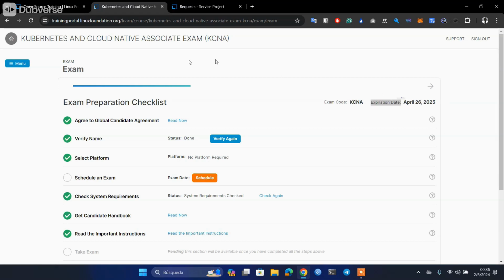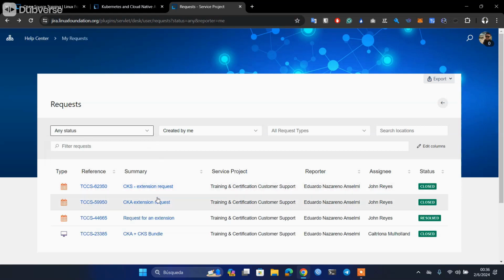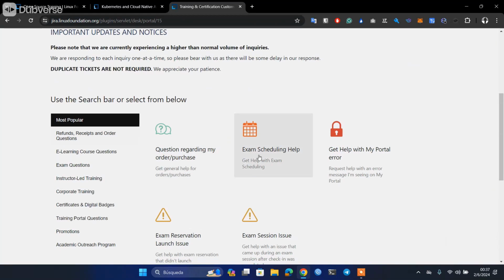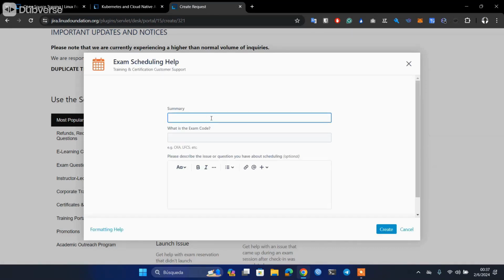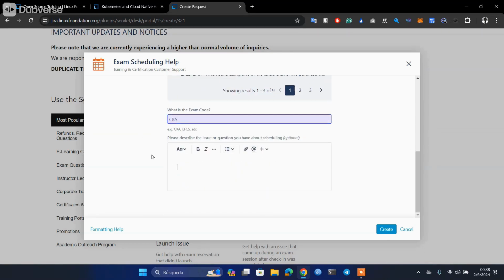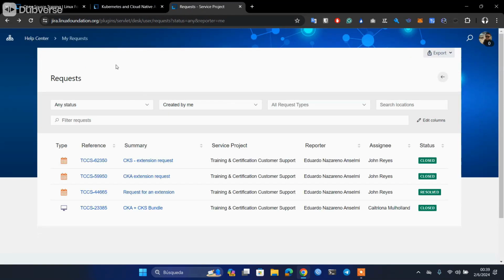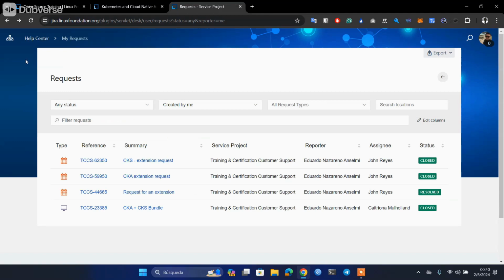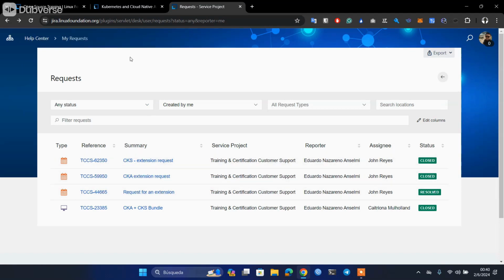Linux Foundation - Request Exam Voucher Extension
Do you have a voucher for a Linux Foundation certification that is about to expire and you don't have time to prepare? Don't worry! 🌟 In this video, I explain how to request an extension in a simple and step-by-step way so that you don't miss your opportunity to get certified. Don't let time beat you!
If you liked the video and want to help me continue creating content, you can invite me for a coffee :)